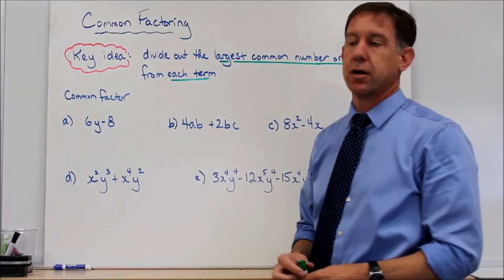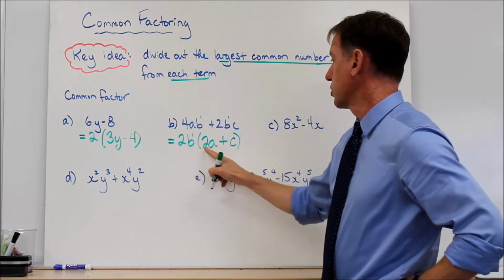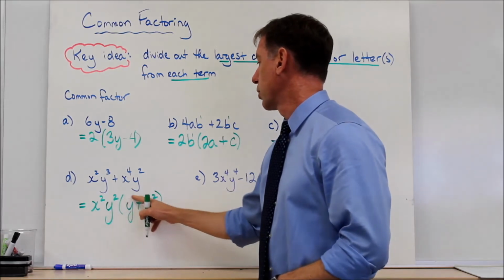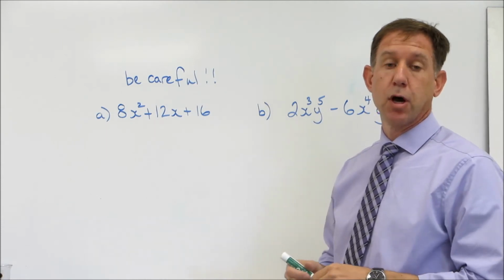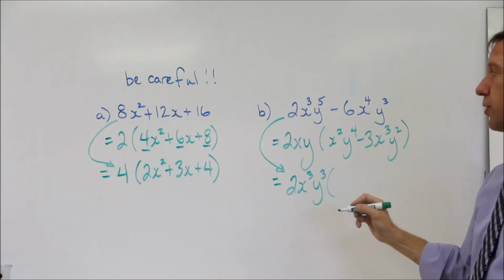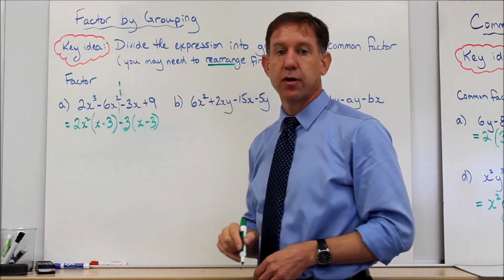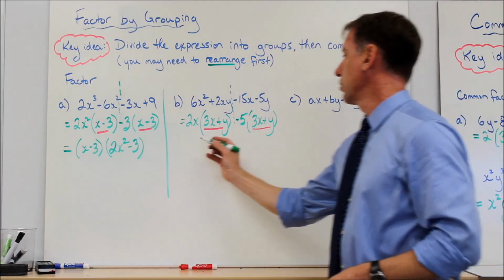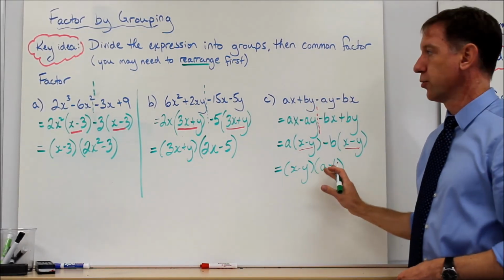MPM 2DI Unit 4 Day 2 Common Factoring and Factor by Grouping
How to common factor polynomials and factor by grouping.